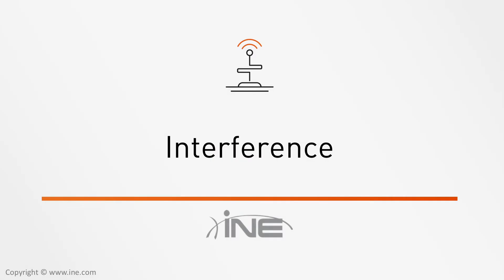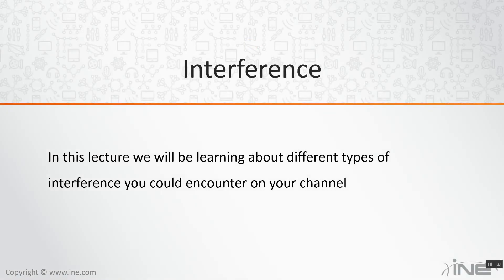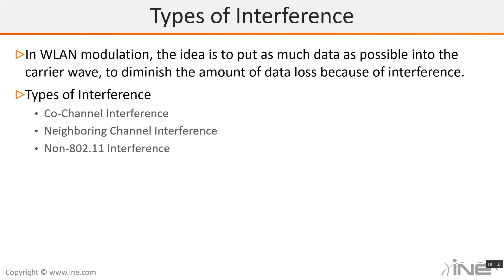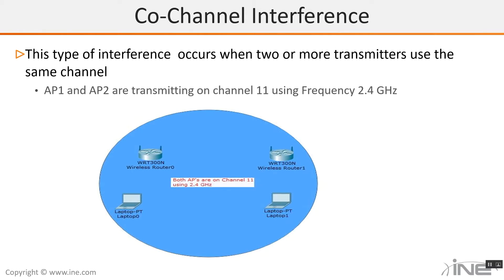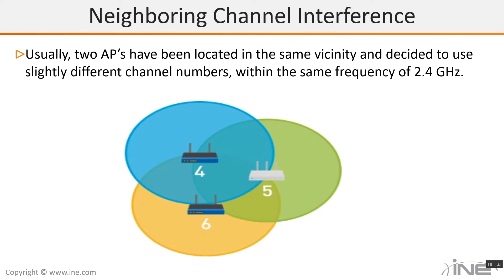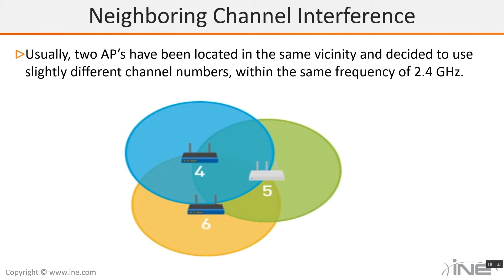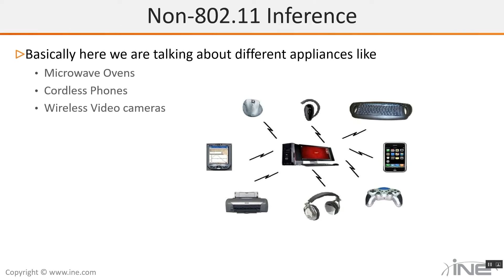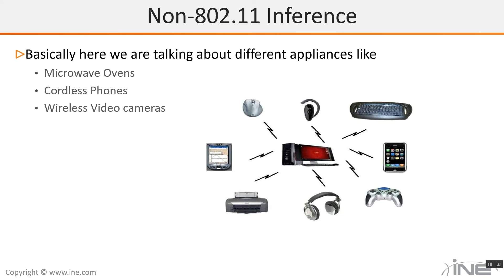RF Signals in the Real World - Interference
CCNA Wireless Technology Course: 200-355 WIFUND

The Cisco Wireless 200-355 is an associate level certification course. It will provide students with the information needed to be able to assist in implementing, configuring, monitoring & installing basic duties associated with a Cisco WLAN in either a small or large enterprise environment.